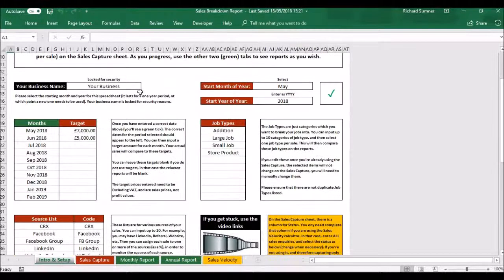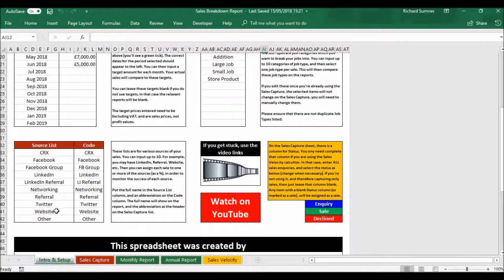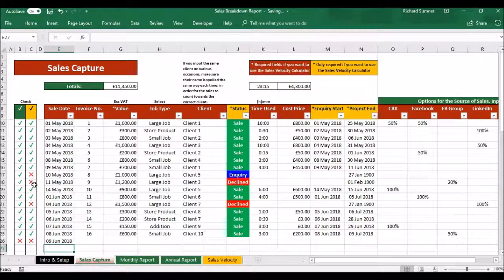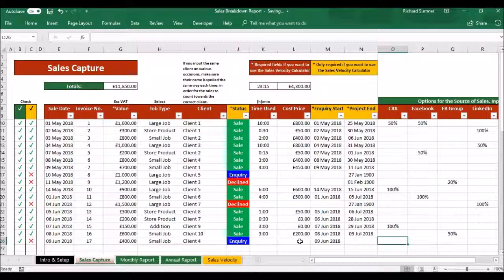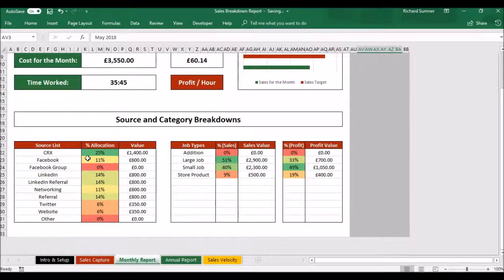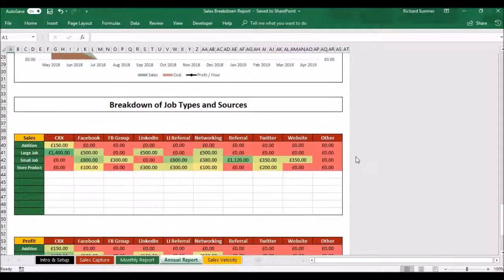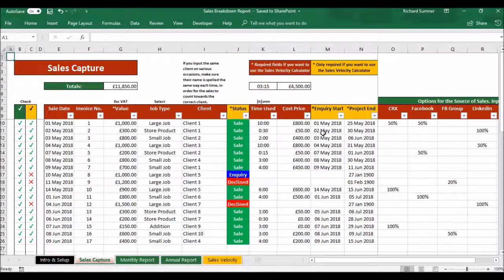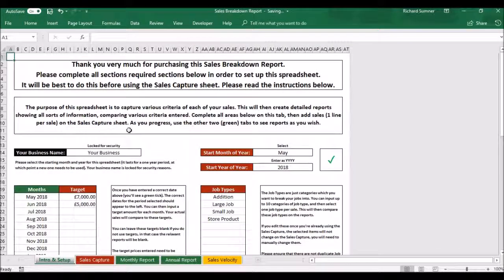Sales Breakdown Report Demo Video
This is a demo video for a ready made spreadsheet which you can purchase from us. This spreadsheet helps you to report on where your sales have come from, and how lucrative they are. If you would like to see a breakdown of your sales, you'll want to take a look at this. This includes a sales velocity calculator.